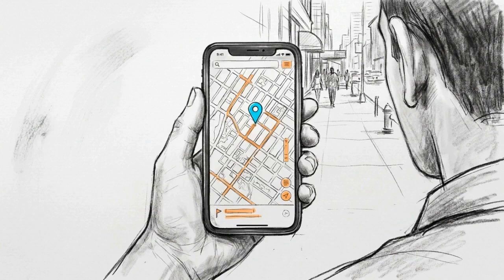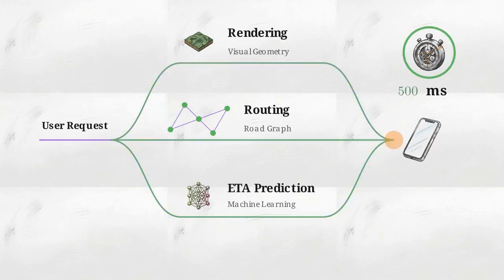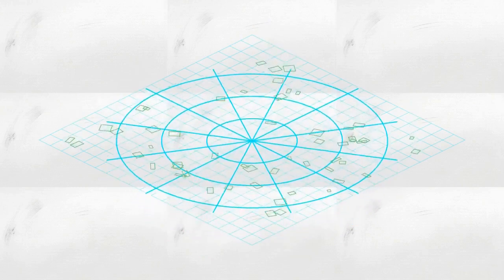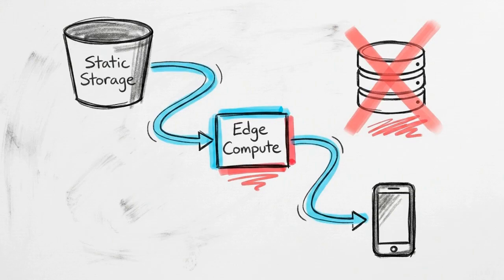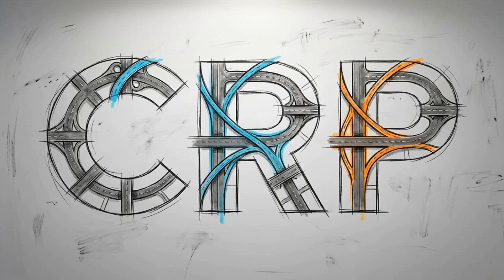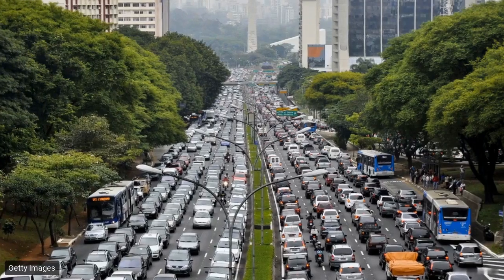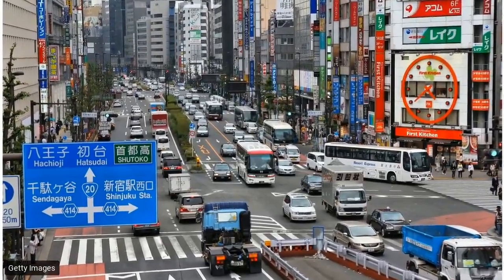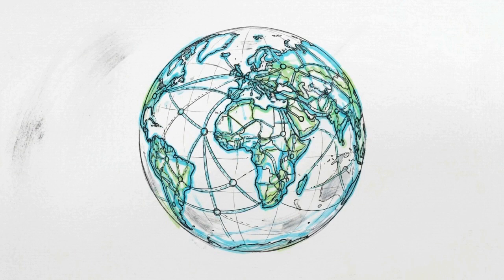How Google Maps Calculates Routes in Milliseconds: System Design Deep Dive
How does Google Maps render billions of map tiles instantly, navigate millions of active drivers in real-time, and calculate accurate ETAs across massive road networks while accounting for live traffic spikes?

In this deep-dive System Design session, we build a scalable Mapping and Routing Service (inspired by Google Maps and Uber) from the ground up!

We break down spatial indexing, graph partitioning, hierarchical routing algorithms, and real-time telemetry processing that you MUST know for SDE-2, SDE-3, and Staff System Design interviews.

💡 KEY TAKEAWAY:
Designing a mapping service requires separating visualization from graph computation:
• MAP TILE RENDERING: Pre-render map tiles across multiple zoom levels using QuadTrees/Geohashes and serve them via a global CDN network to keep frontend render latency under 50ms.
• HIERARCHICAL GRAPH ROUTING: Divide road networks into local, regional, and highway tiers using Contraction Hierarchies. Run pathfinding on highway graphs for long distances to reduce search space nodes from millions to hundreds.